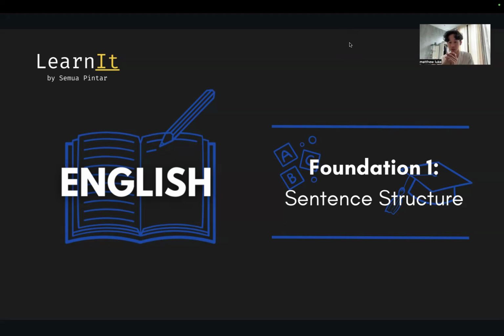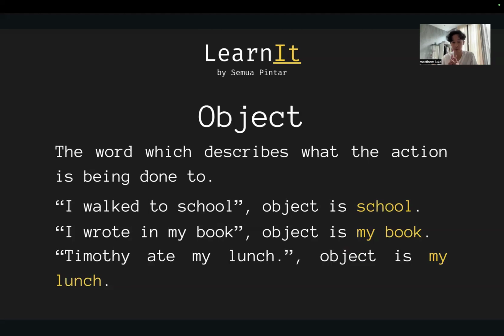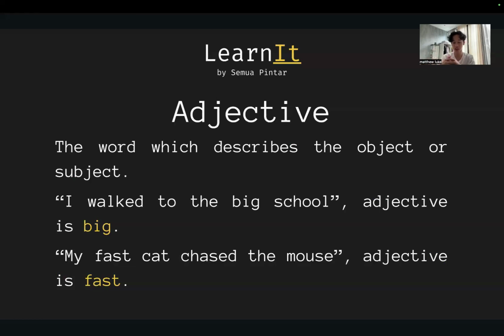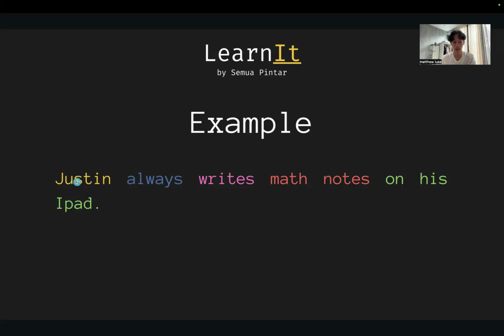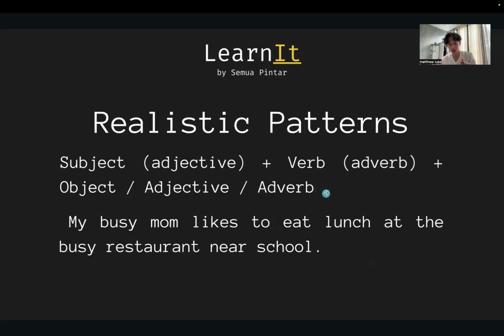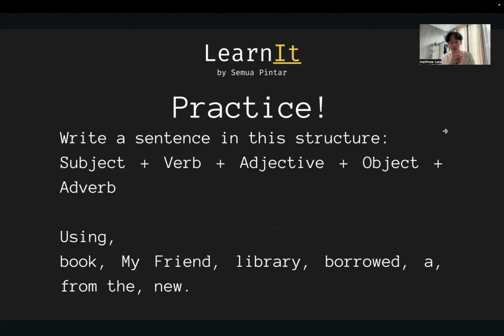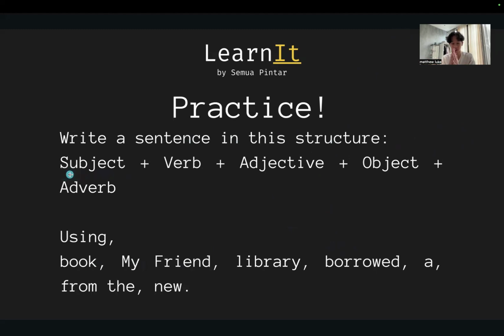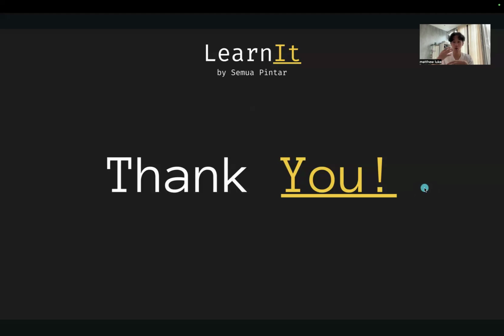[English]: Sentence Structure: Foundation 1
If you would like to learn more about us, check out our instagram: @semuapintar.id

Semua Pintar is a non-profit organization that focuses on education for everyone, started by high school students! It is a goal for us to increase access to education for everyone, from English-speaking schools to national Indonesian schools.

Karena kita percaya, semua pintar!
Because we believe, that everyone is smart!